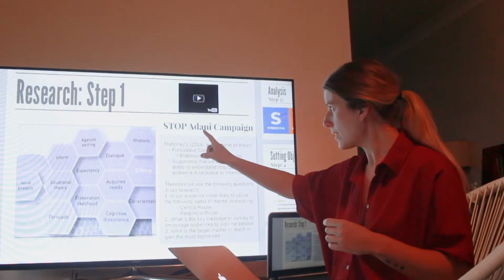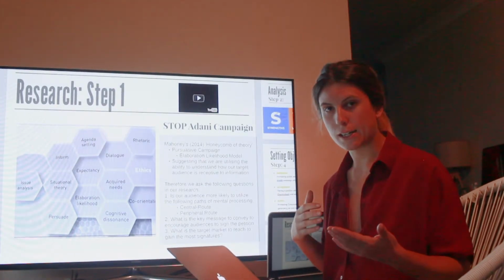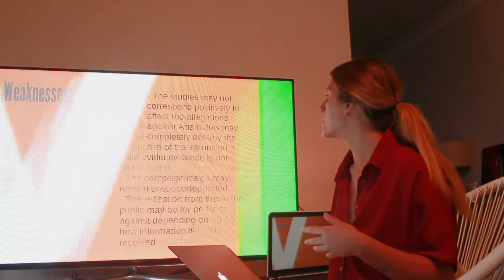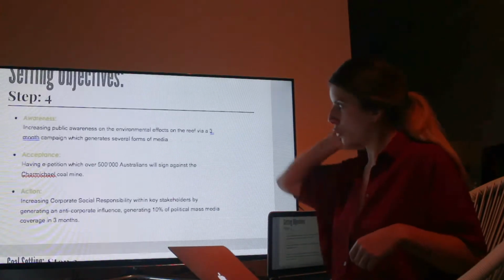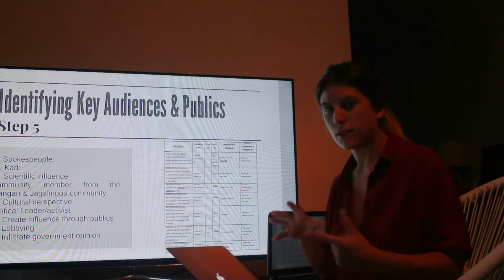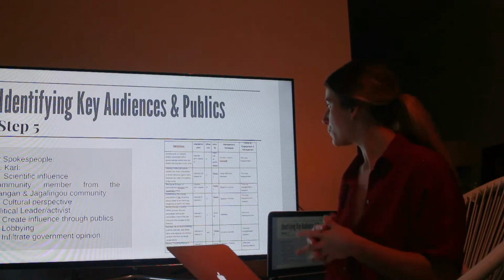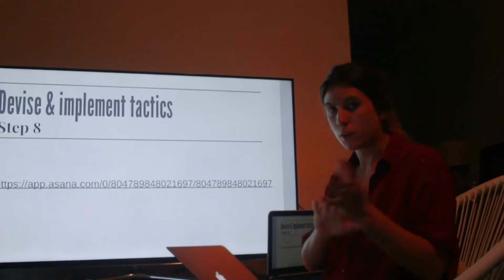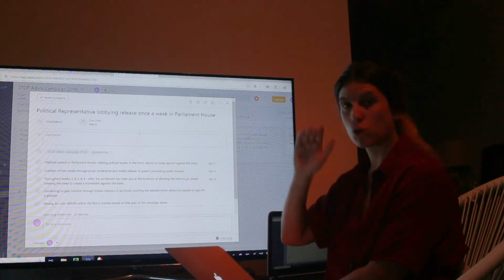COM232 Adani Coal Mine Presentation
COM232 Final Presentation Upload